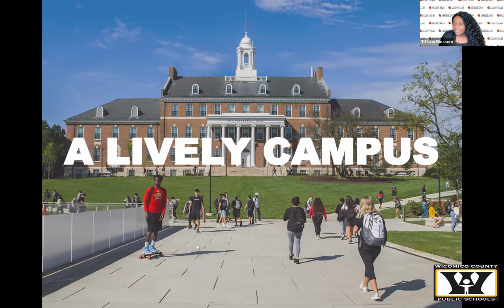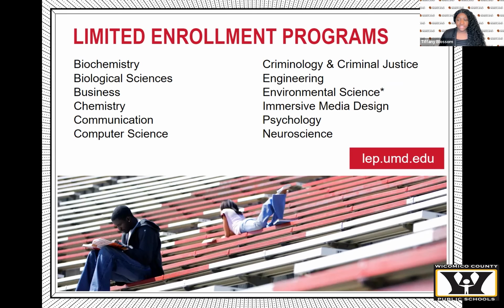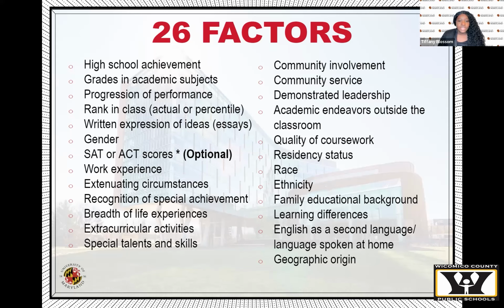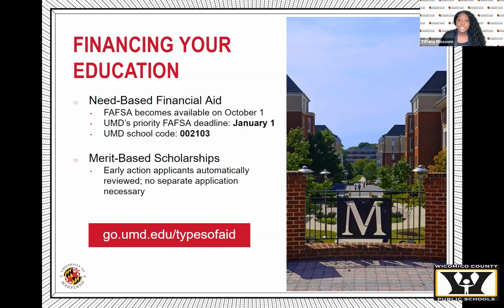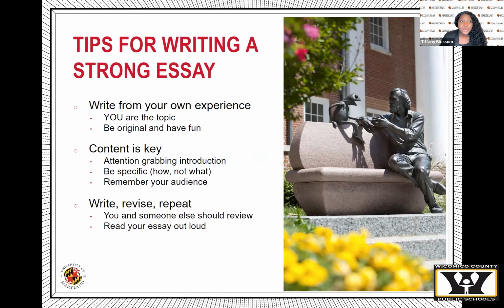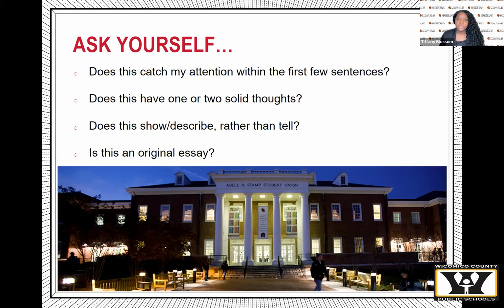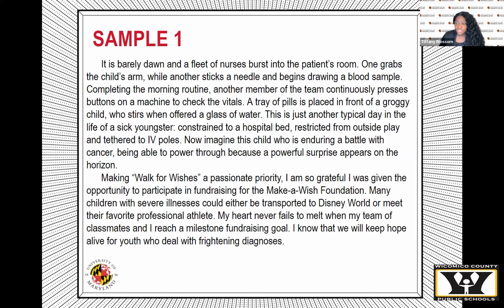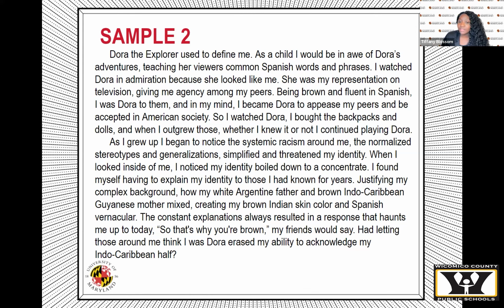College Admission Process and College Essay Tips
Wicomico Public Schools' College Information Zoom with the University of Maryland's Tiffany Blossom on the College Admission Process and College Essay Tips